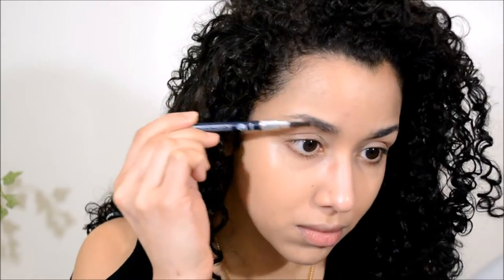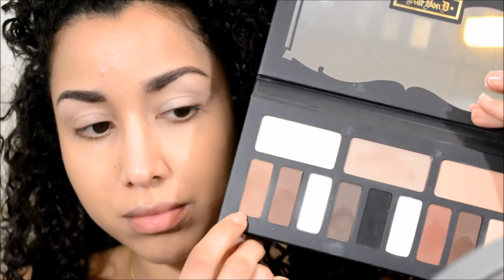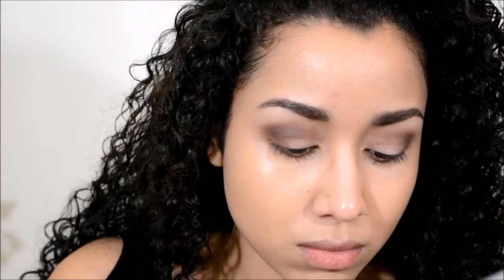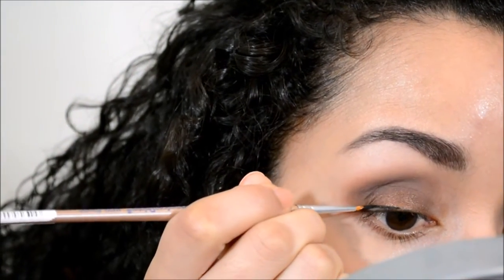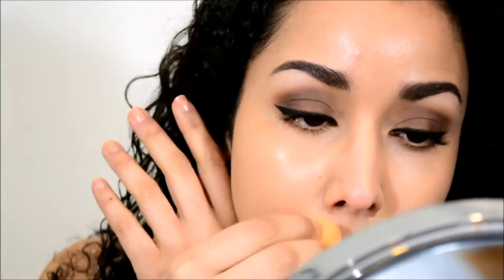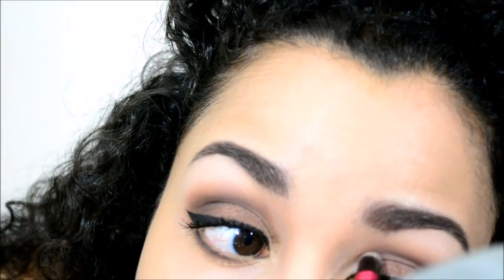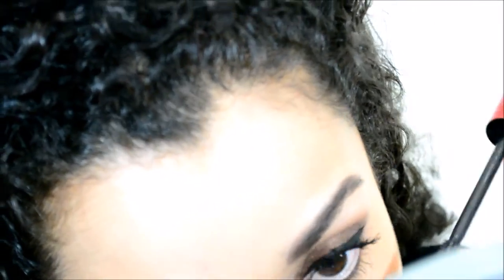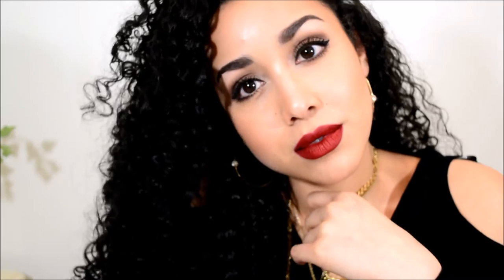Red Lip and Smokey Eyes Makeup Tutorial (Selena Quintanilla Inspired)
Hello loves!! Today I bring you this makeup tutorial just in time for Valentine's Day. I was really inspired by Selena's classic makeup, and as you'll see in the end of the video her song came on haha (along with Shakira lol) This look is really simple and classic and can be worn for a dinner date, or just anytime you feel like getting a bit glam.

Products Used:

It Cosmetics CC Cream in Medium
LORAC eyeshadow primer
Eyelure Brow Pencil in Dark Brown
NYX Eyebrow Powder in Taupe/Ash
Anastasia Beverly Hills Brow Gel in Chocolate
Kat Von D Shade and Light Eye Palette
Maybelline Gel Eyeliner in Black
L'Oréal Eyeliner in Black
L'Oréal Superstar Mascara
Maybelline The Falsies Pushup Mascara
Rimmel London Eye Khol in Nude
Urban Decay NAKED Skin Concealer in Medium Light Neutral and Light Nuetral
NYX HD Loose Powder
Rimmel London Bronzer in Sun Bronze
MAC Blush in Melba
Rimmel London Lip Liner in Wine
Lime Crime Velvetines in Wicked